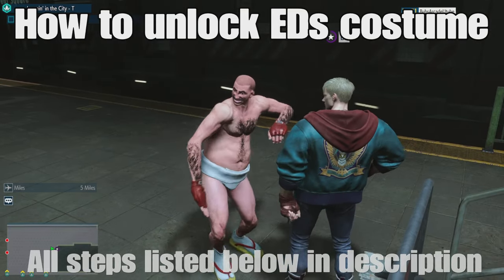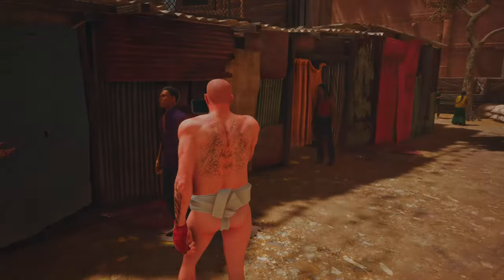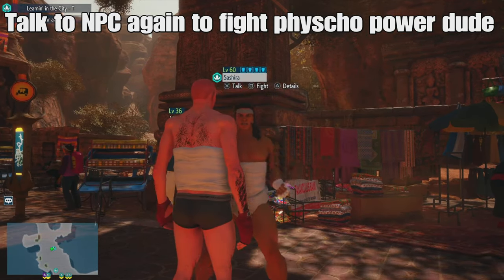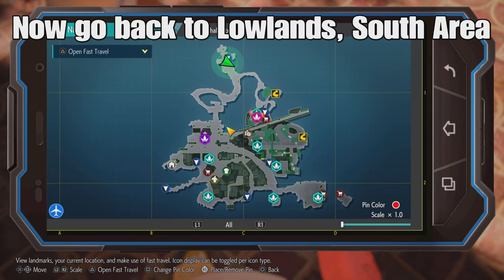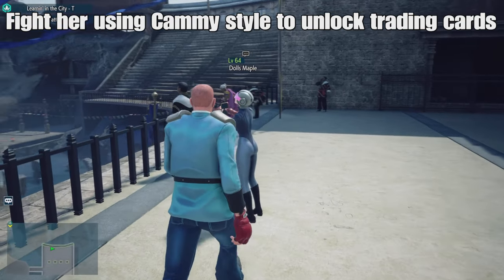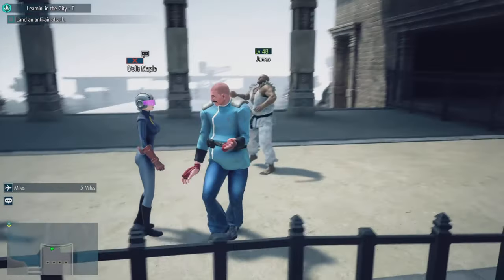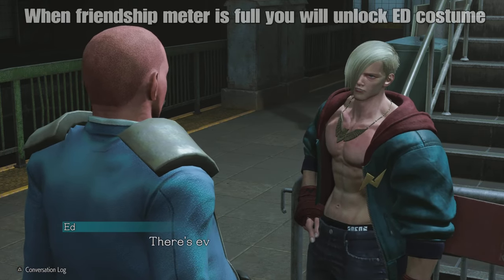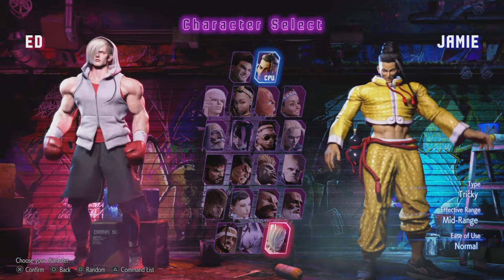Best gift to give ED in World Tour Mode, How to unlock EDs alternate costume in SF6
All steps are listed in comments section. Steps to unlock: 1. go to Old Nayshall, South Arena, 2. Find NPC named Pelma who gives you mission 3. Go to Vashal Foothills - Ruins  4. Talk to NPC and put on Sarashi 5. Fight physcho power dude. 4. Go back to South Area and talk to Pelma to complete mission and get Boxing Almanac (+40 points) 5. Go back to ED and give gifts to fill friendship meter and unlock costume.  TO GET TRADING CARDS: 1. Go to Suvhal Arena in Old Nyashall. 2. Go to top of arena stairs. 3 Fight Shadoloo Doll character using Cammy's style to get Trading Cards (+3). Thanks for checking out the vid and hope this helped! Peace :)